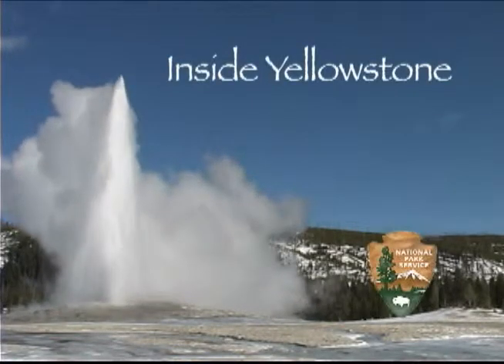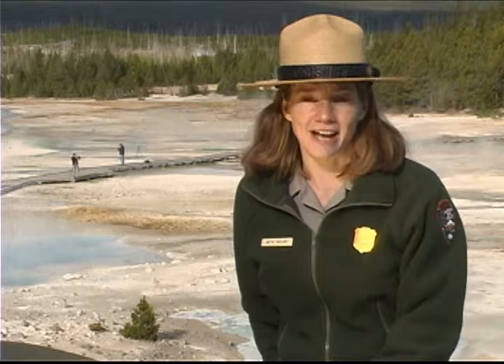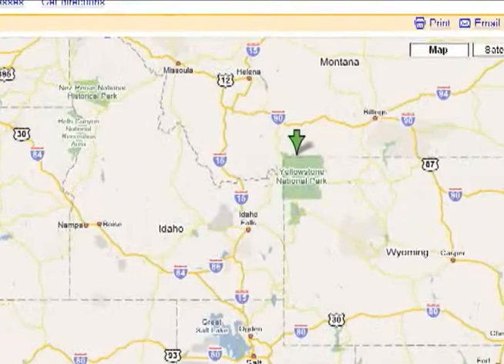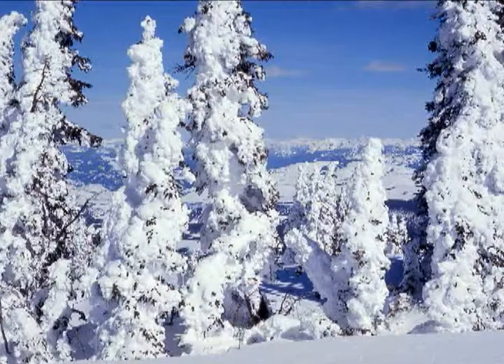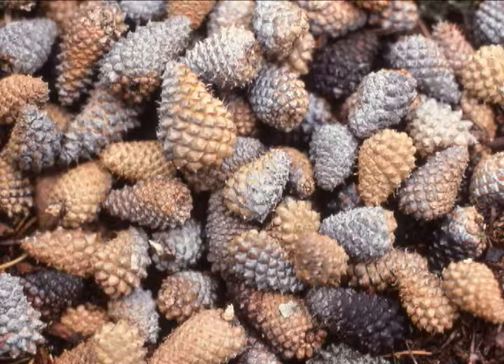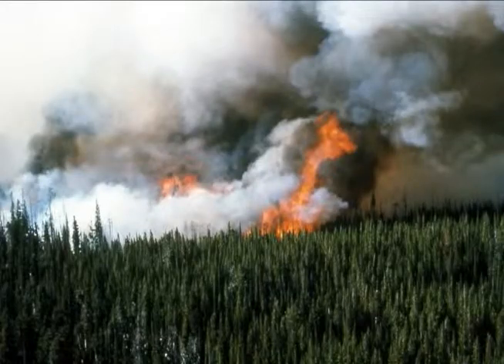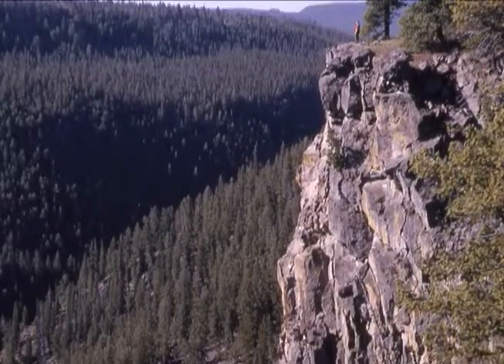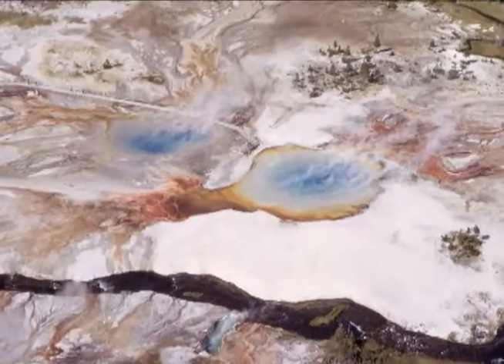What Makes Yellowstone, Yellowstone?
Yellowstone is unique because it sits on top of one of the world's largest volcanoes. Learn how that volcano affects Yellowstone's habitats & inhabitants. Duration: 1 minute 55 seconds
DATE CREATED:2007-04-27